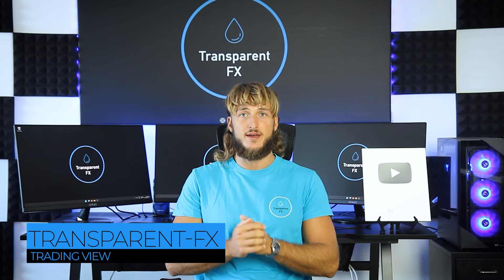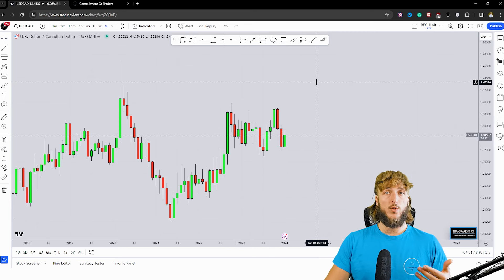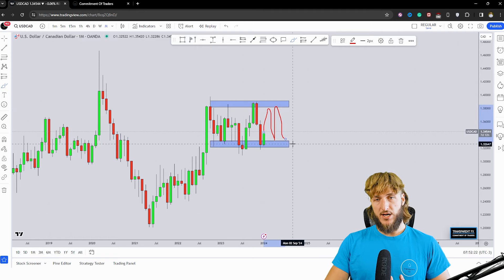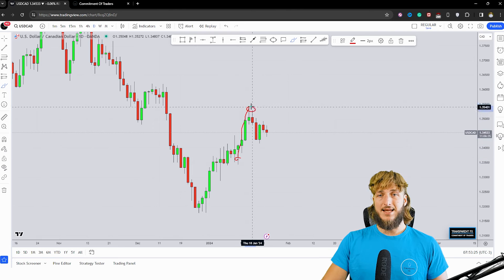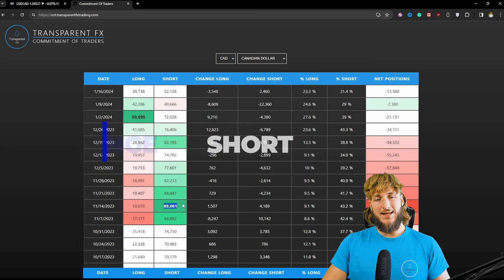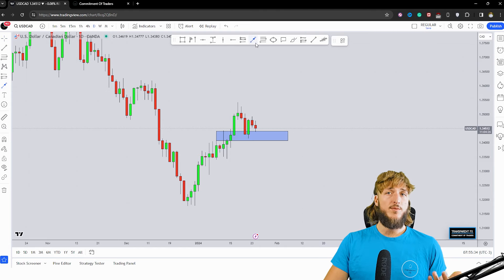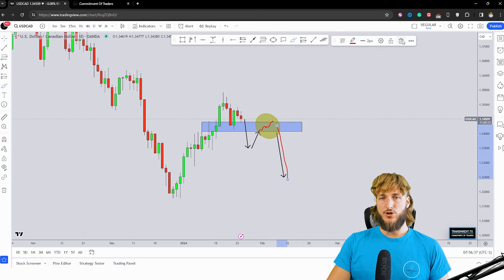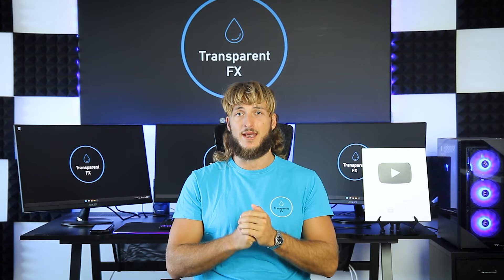USDCAD Analysis Today: Technical and Order Flow !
In this video, I will be sharing my usdcad analysis today by sharing my complete technical and order flow analysis so you can watch it to possibly improve your forex trading skillset.